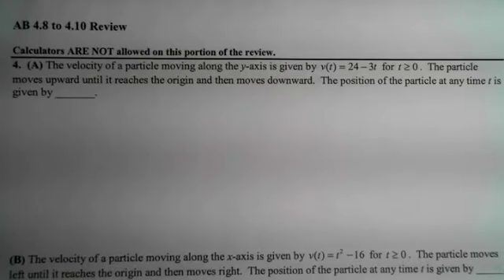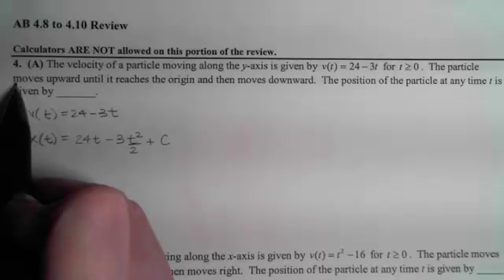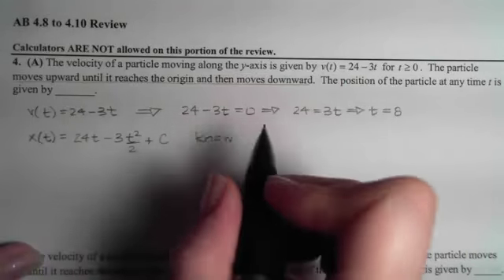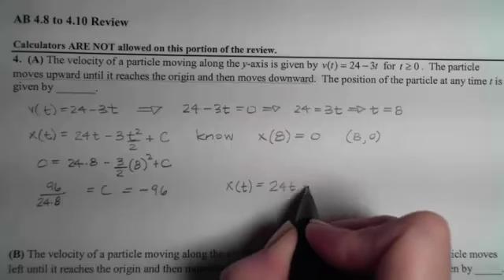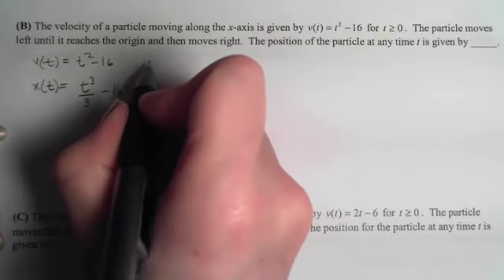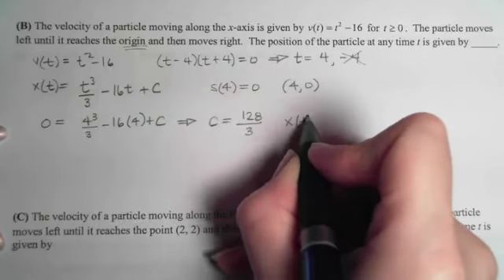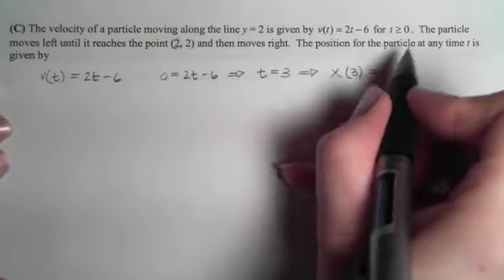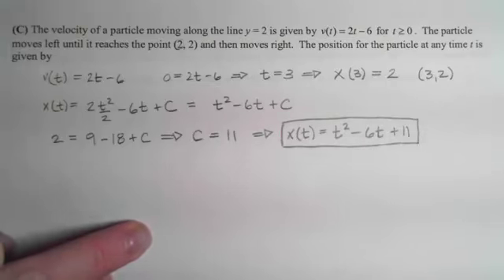4.08_to_4.10_review_#4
4.08_to_4.10_review_#4